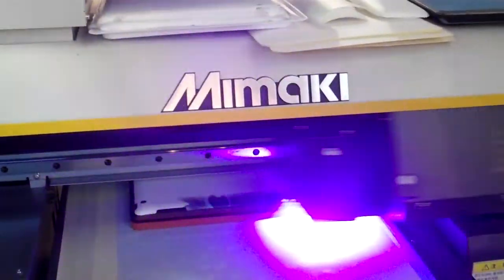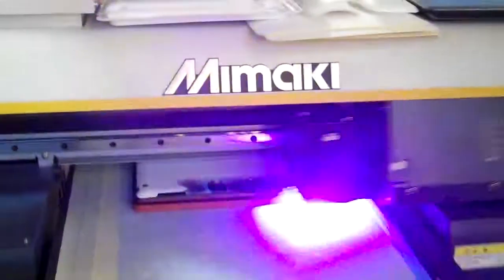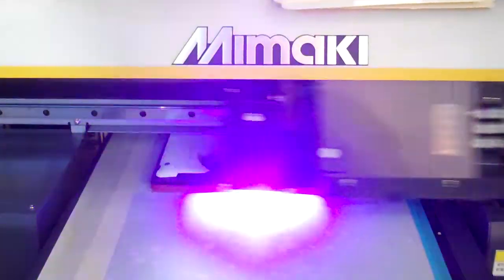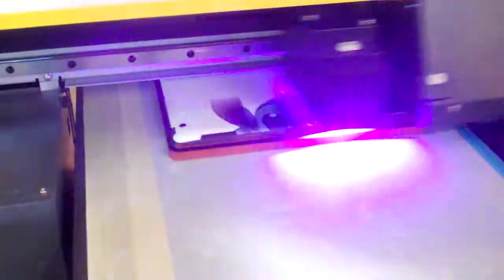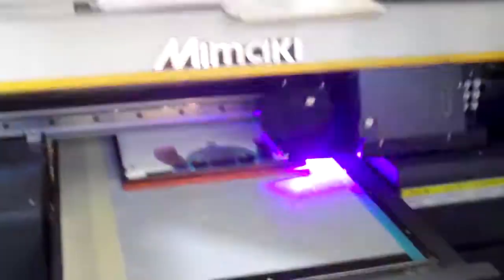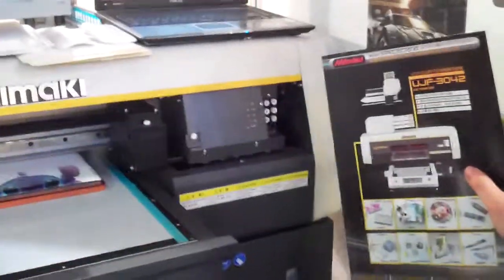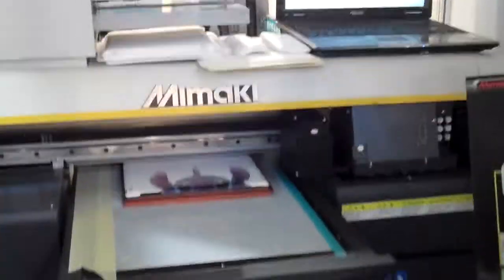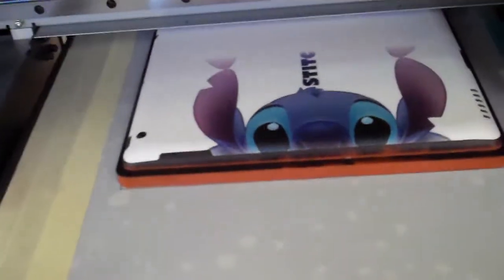Mimaki tablet printer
A look at an interesting machine (that is for sale) that prints pictures on to the back of tablets.